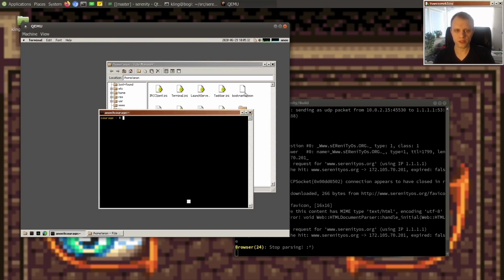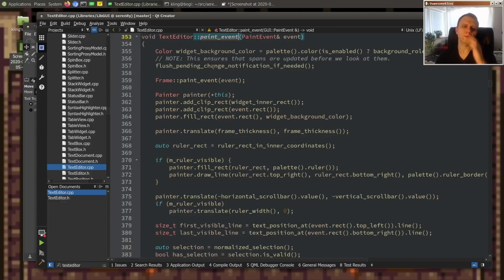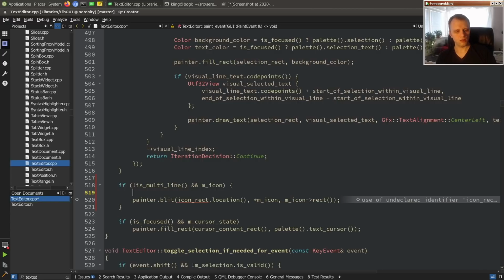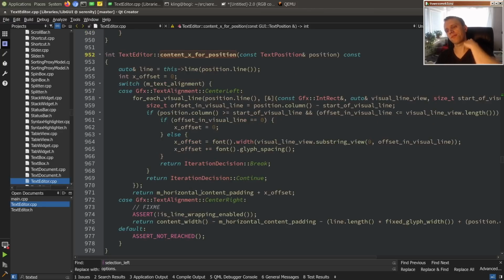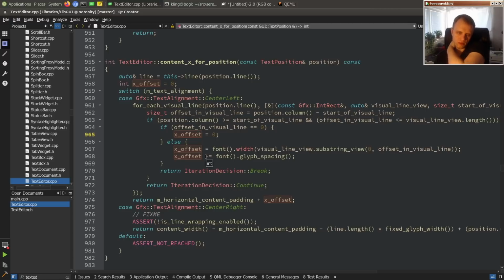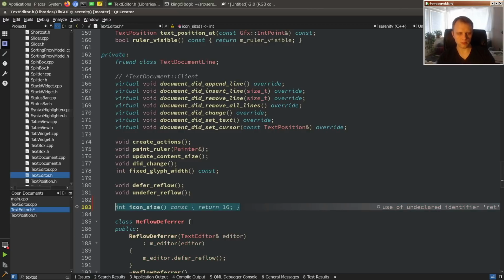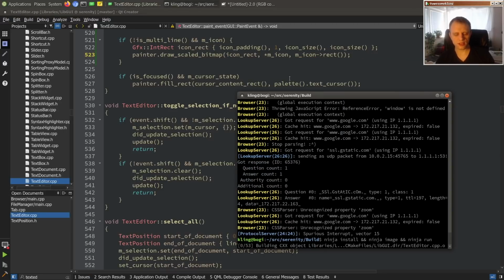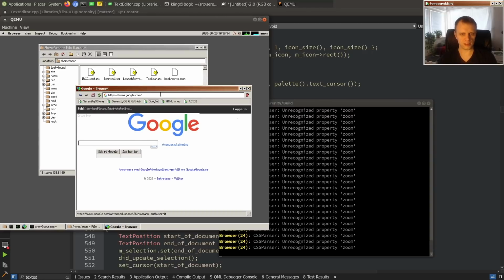OS hacking: Let's add icons to "location" text boxes